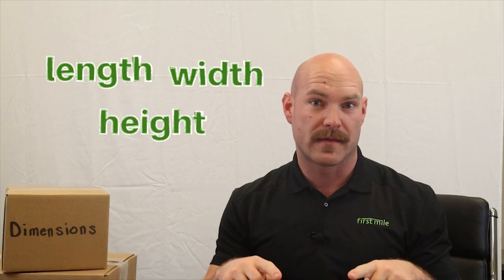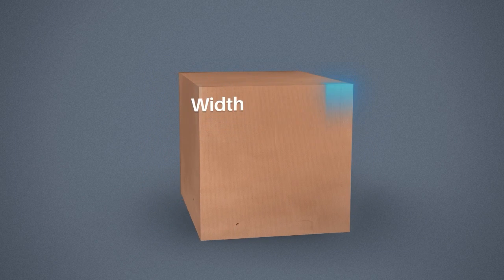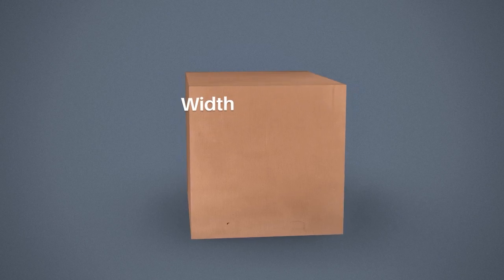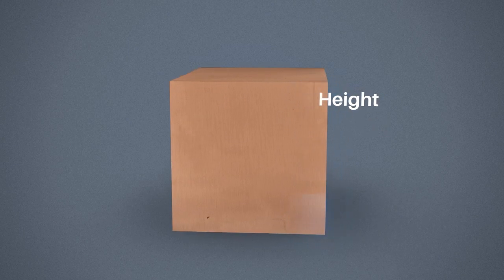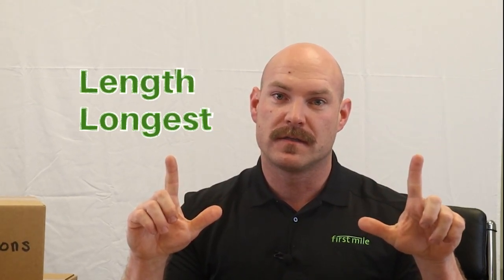How To Calculate Dimensional Weight in Shipping | Between The Boxes | FirstMile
Are you looking to slash your shipping costs? Join Ryan, our shipping and logistics expert with over a decade of experience, as he guides you through the essentials of calculating dimensional weight. Ryan shows you how to make more informed decisions that could lead to substantial savings on your shipping needs.

0:00 - Intro: Dive into the world of shipping solutions and understand the importance of dimensions in logistics.
0:35 - The Basics: Learn key terms and definitions essential for efficient packing and reducing shipping costs.
1:11 - Cubic Size: Discover why measuring volume matters in ecommerce shipping.
2:29 - Dimensional Size: Get the lowdown on calculating parcel size to optimize your supply chain management.
3:20 - Dimensional Weight: Uncover how figuring out dimensional weight can revolutionize the way you think about shipping costs.
4:19 - Conclusion: Put all the pieces together with practical packing tips and shipping formulas.
5:06 - Cheat Sheet: Grab our quick reference guide to save on shipping with smart logistics tips.

In our video series, BetweenTheBoxes, Ryan shares practical tips and shipping strategies, including how to pack efficiently and leverage shipping solutions like GoFirstMile to further reduce costs.

Whether you're a seasoned pro or just starting out, you'll find valuable advice that can help optimize your current logistics shipping process and ultimately save you money.